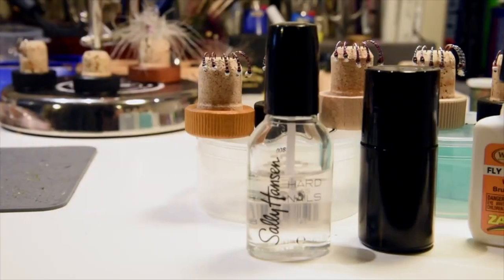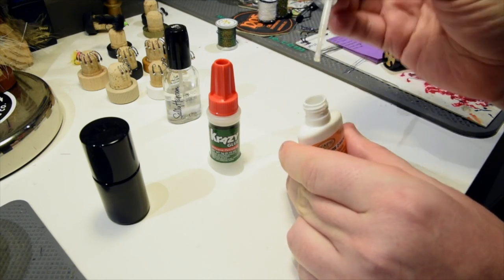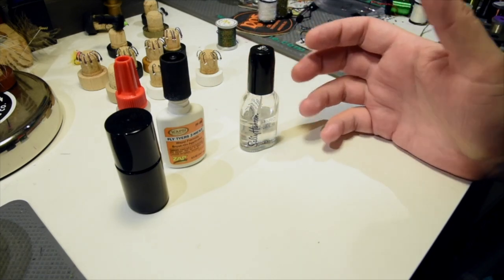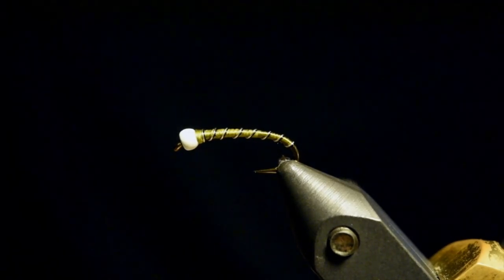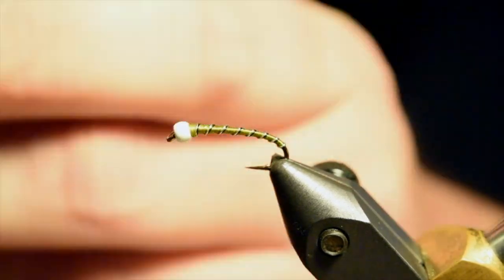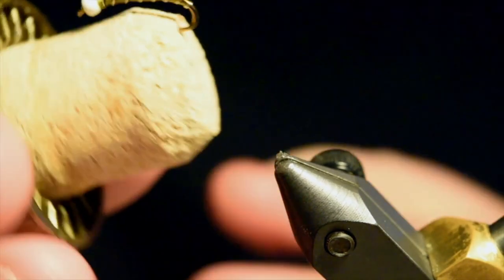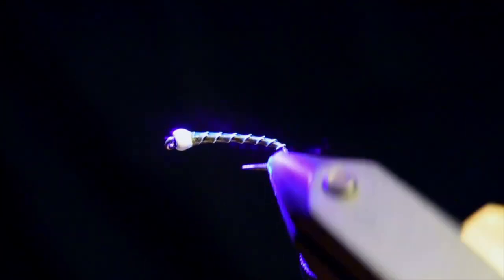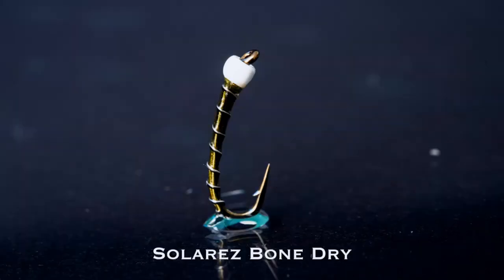BEST GLUE FOR FLY TYING? // Chironomid Coating Shootout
What Fly Tying Glue is Best? How do the major glue types change the look of your fly? In this video we test the major fly tying glues on identical flies so you can see the difference - We also share some great fly tying tricks when working with UV resins, super glues and polish style fly finishes.

To Sign Up and have us email you the Vancouver Fishing Report go to our website and sign up with your email at the bottom of the page: www/pacificangler.ca